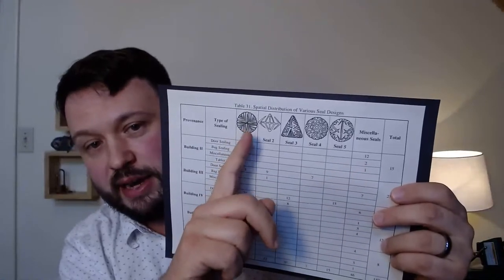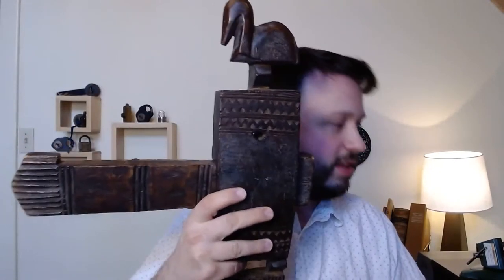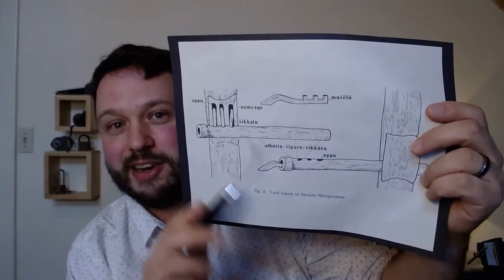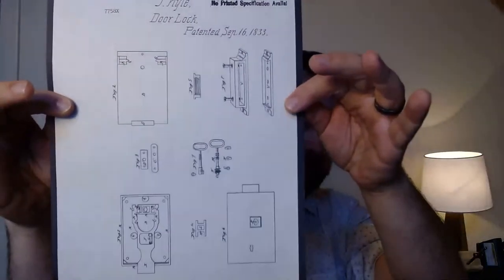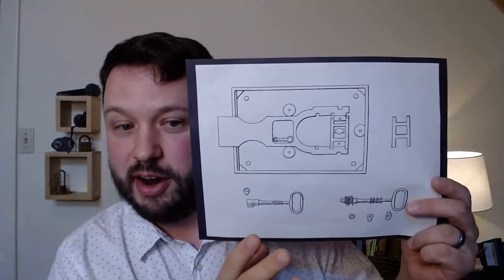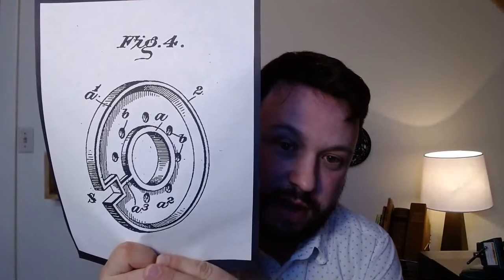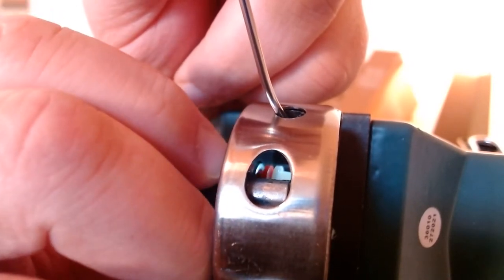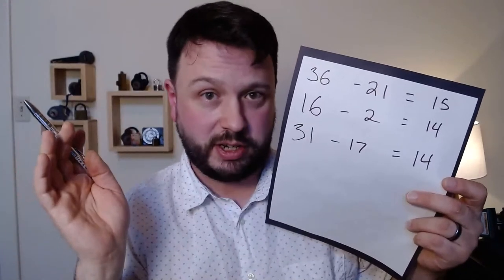5 Locks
My first public talk in many years, 5 locks will explore ideas in the history, anthropology, and design of security technology.